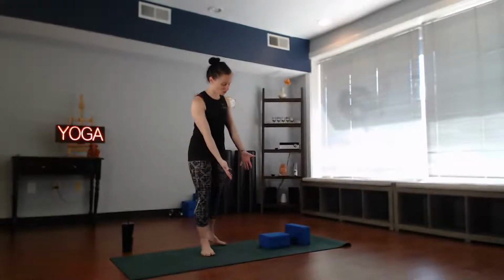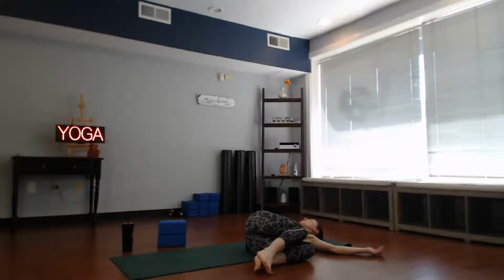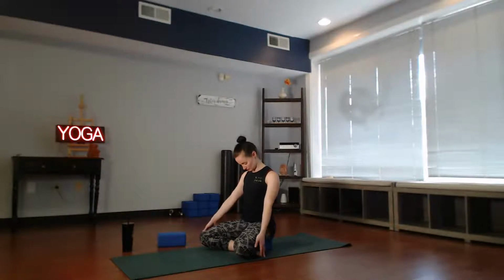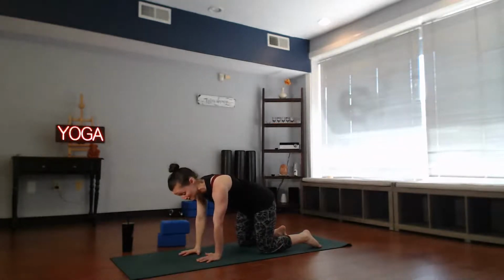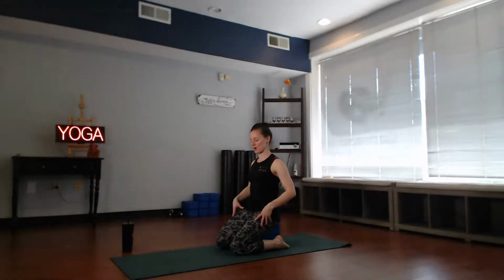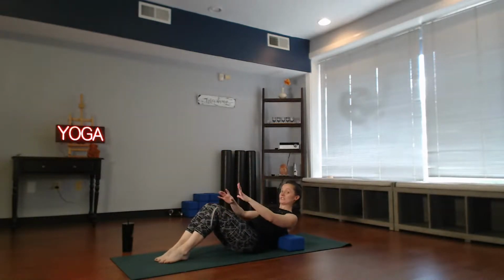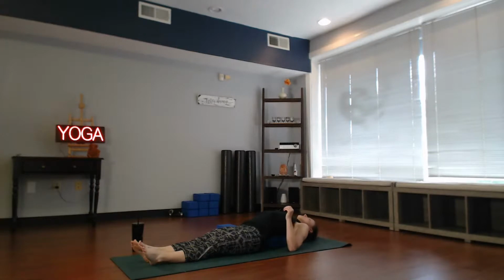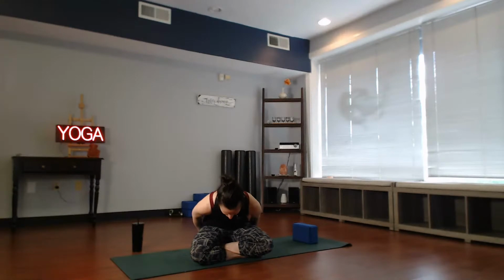Gentle Yoga | 30-minute | 2 Blocks | Heart Opening | Live from GDY ep.39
Summer Sides (Owner GDY) leads you through a slow and gentle class focused on breath as we expand and open the chest/heart with various poses. Blocks are used to assist you with deeper stretches and abilities to rotate and find your inner stretch.

This week we honor NationalParksWeek and EarthDay, see how Summer Sides (Owner of GDY) connects to Everglades National Park and the "Beauty of imperfection".

Your help and support of Greensboro Downtown Yoga is greatly appreciated during this time of unknown and uncertainty. A small donation will help keep GDY moving forward, continuing to film live classes, and keep the doors open after covid19.

***Credits
• Instructor | Summer Sides (Founder, GXunited; Owner Greensboro Downtown Yoga; Creator CounterFlow Yoga)